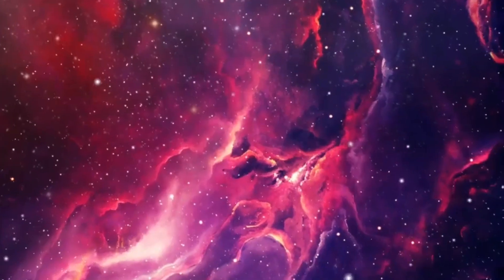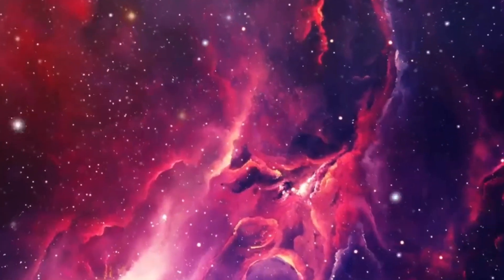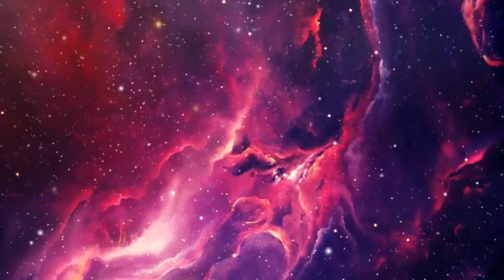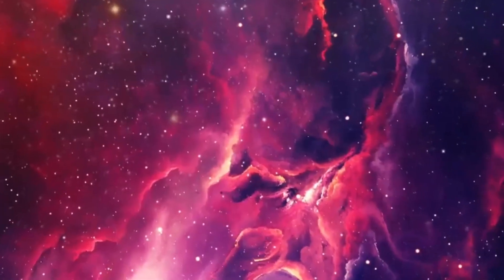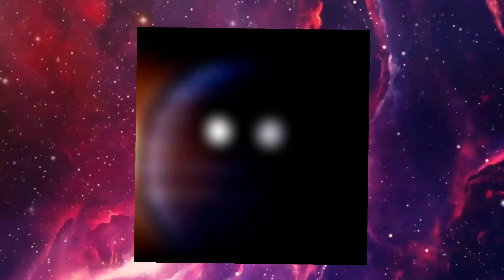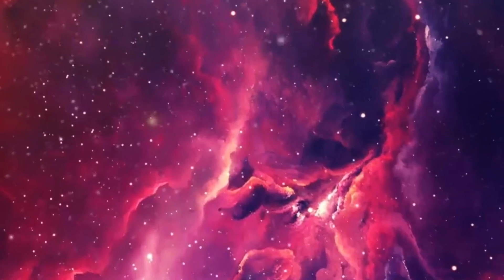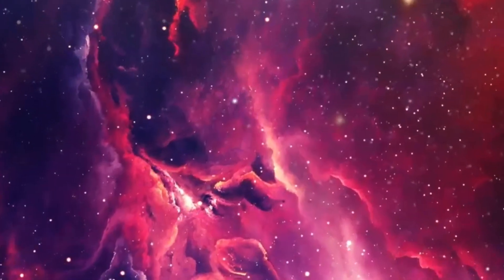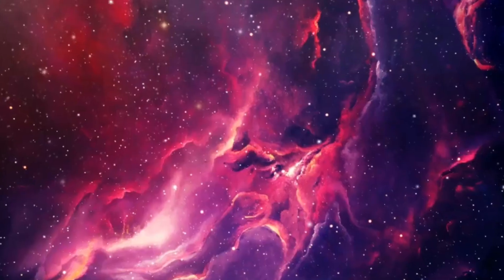Is Planet X The 5th Giant? [Solarballs]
Now remember this is just my theory anything can happend!